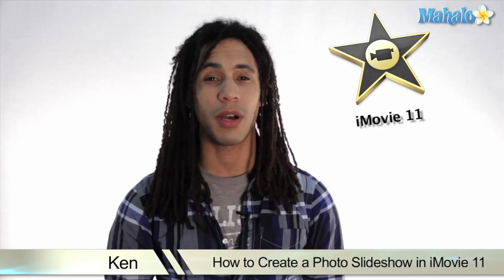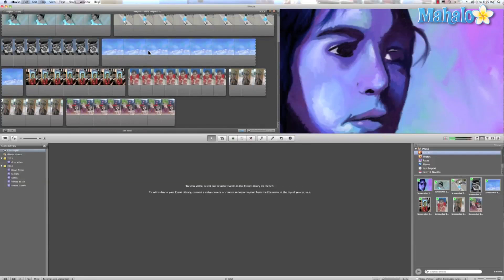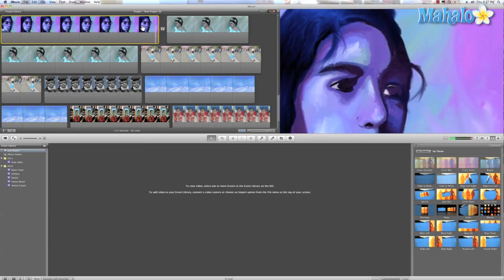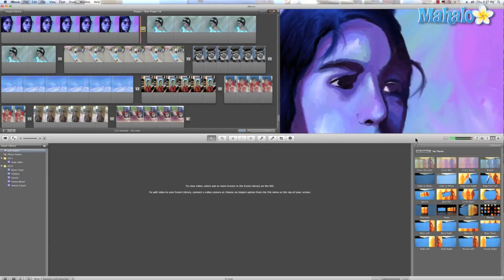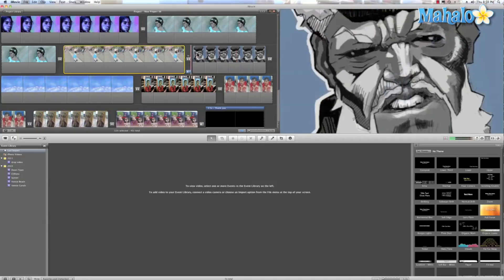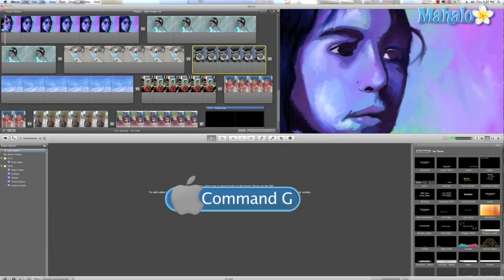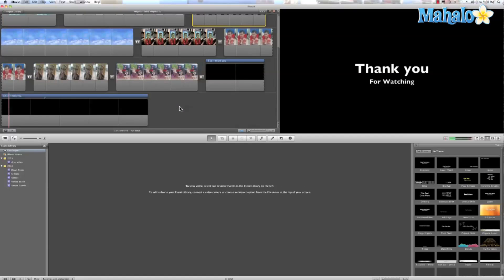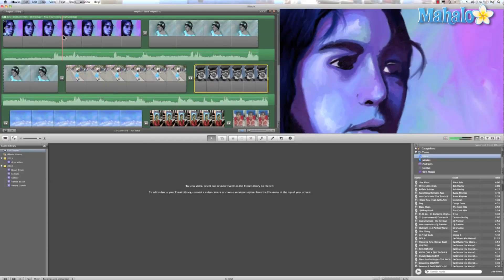Learn iMovie 11 - How to Create a Photo Slideshow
During this tutorial Mahalo's iLife expert, Ken O'Brien, shows you how to create a photo slideshow in iMove 11.